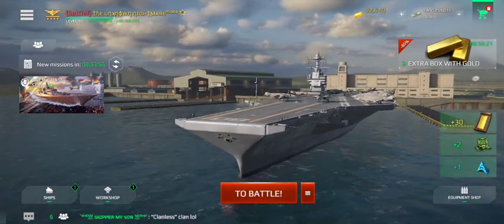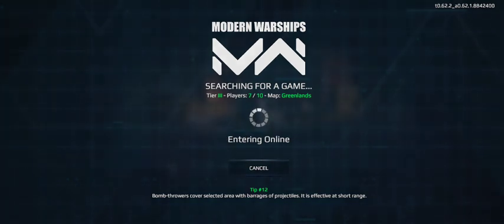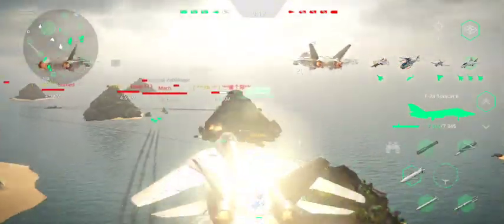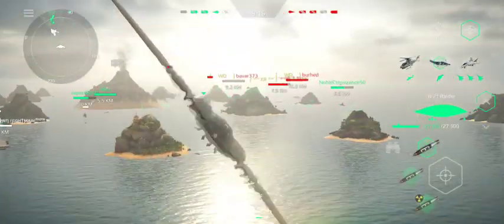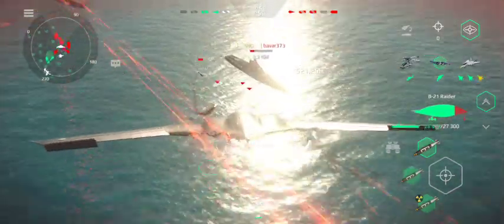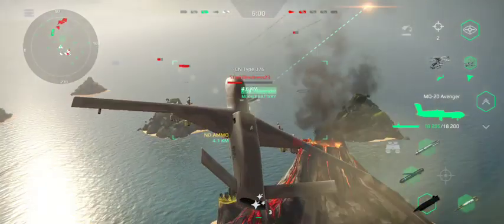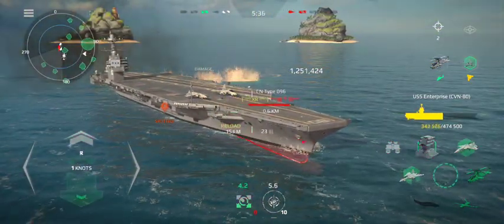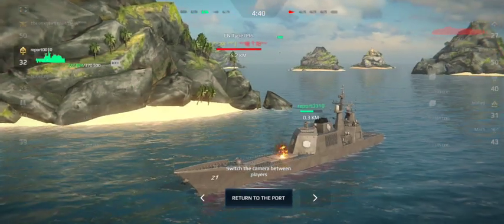USS ENTERPRISE FULL VIP LOADOUT || ACE COMBAT || ONLINE GAMEPLAY